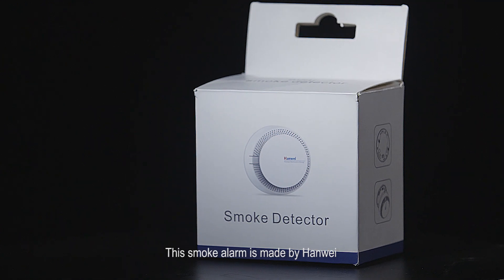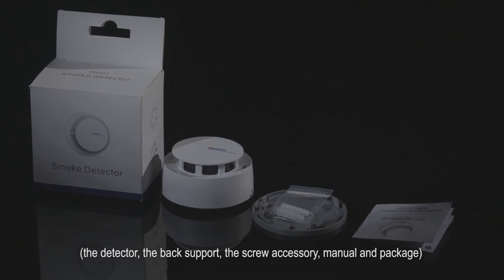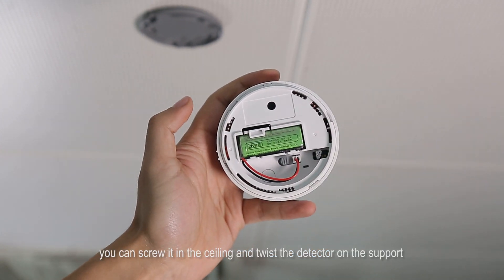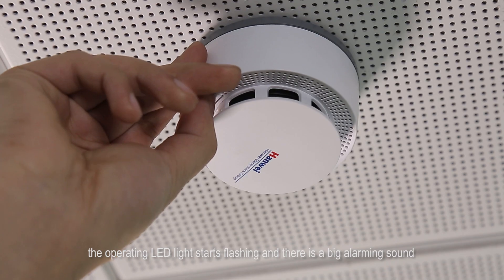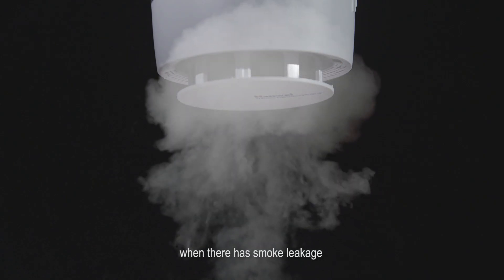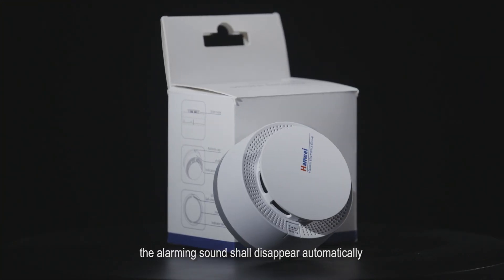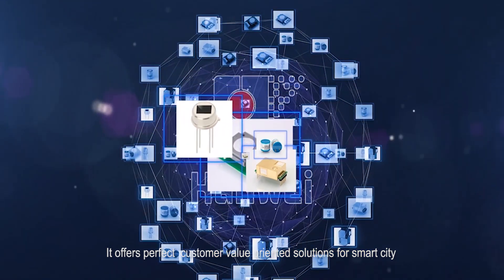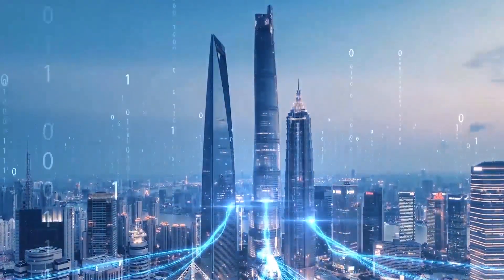Lifesaver Smoke alarm from Hanwei for home use smoke detector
The smoke alarm is made by Hanwei, it’s a brand new model and the battery life is 5 years. Let’s look inside and see what’s included. (the detector, the back support, the screw accessory, manual and package).First you need to connect the battery with the pin to the smoke detector to make it power on. Then for the back support, you can screw it in the ceiling and twist the detector on the support. Now you shall press the button for testing if it’s in the normal working condition. While pressing, the operating LED light starts flashing and there is a big alarming sound. Press the button again, hush the sound.So how does it work when smoke leakage happens? Let’s simulate the alarming condition, when there has smoke leakage, the detector will give very quick alarming sound and the red LED light keep flashing. When the smoke concentration goes down the preset level, the alarming sound shall disappear automatically.